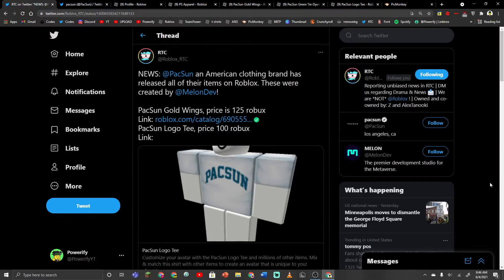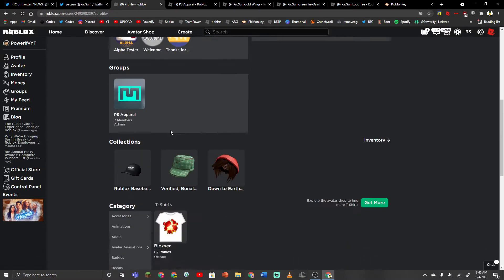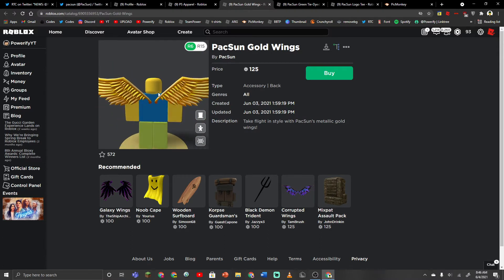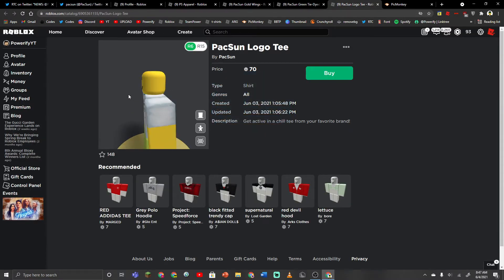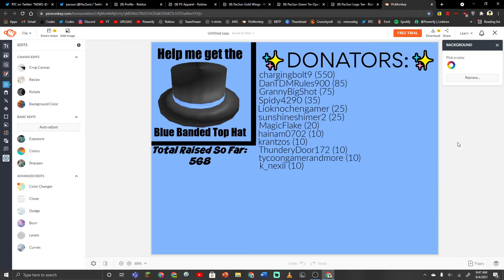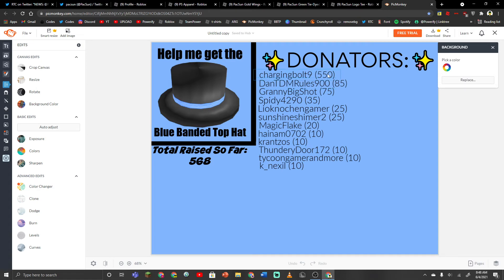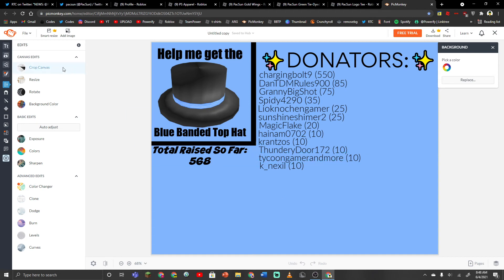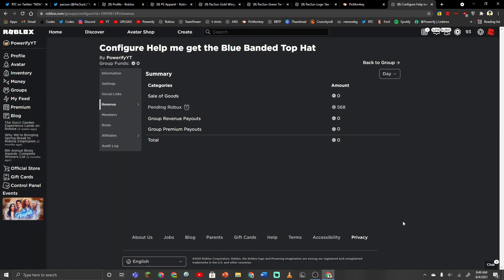Clothing Brand "PacSun" Is On Roblox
Video Credit: @RTCHub
In this video we talk about @PacsunOfficial's Roblox items!

Help me buy Blue Banded Top Hat!
Any amount is greatly appreciated, also please buy ONLY if you can and feel comfortable too.